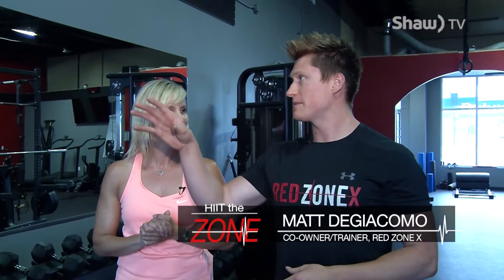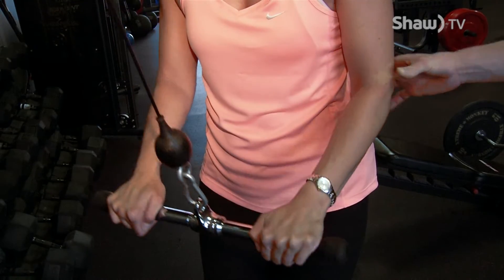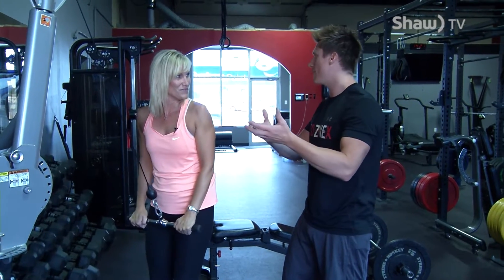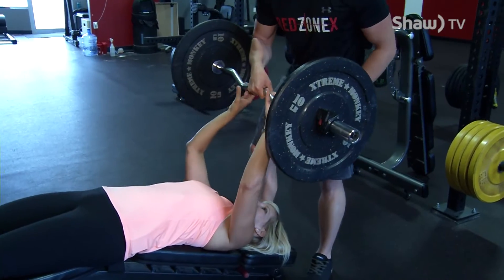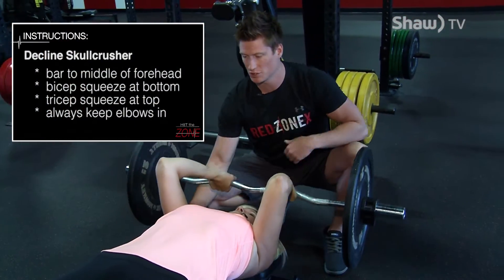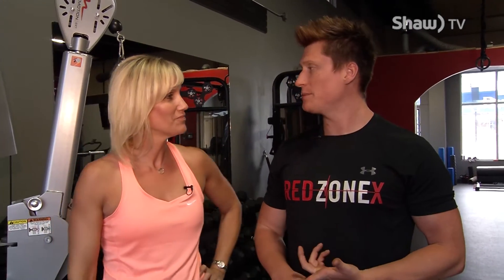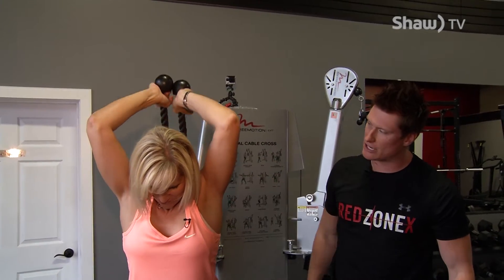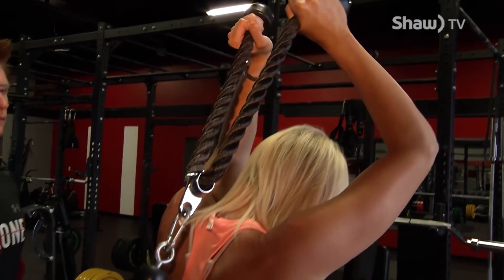HIIT The Zone Ep 6 Tricep Workout